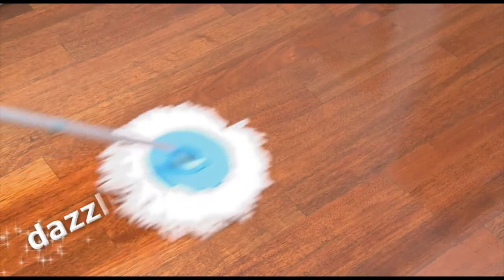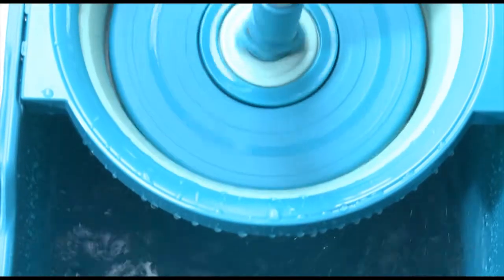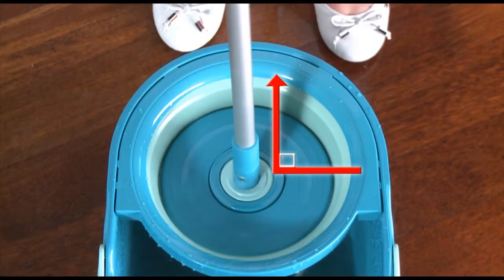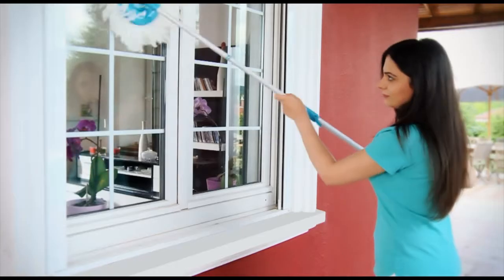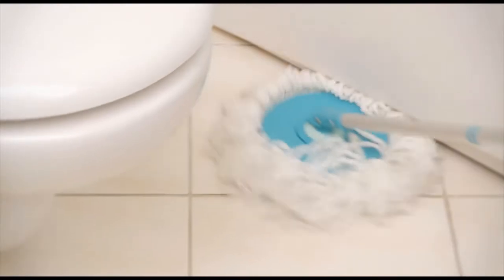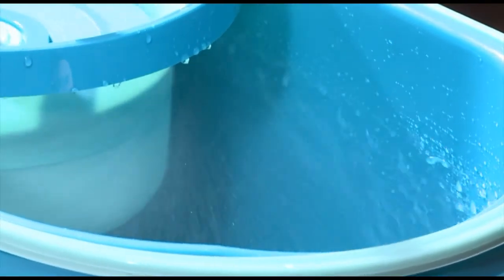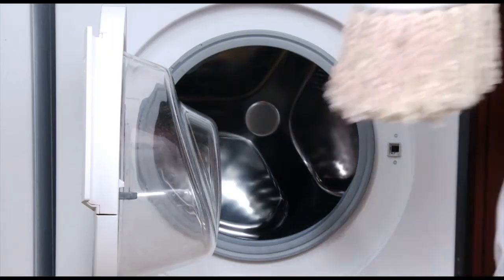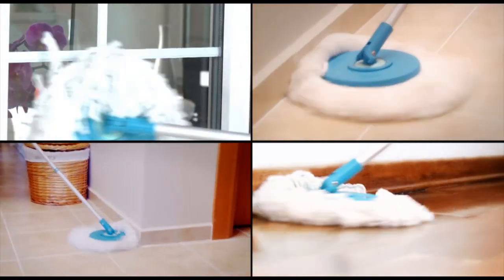motek magic mop english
alp plastik